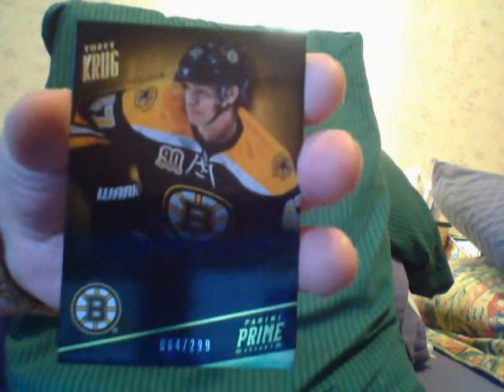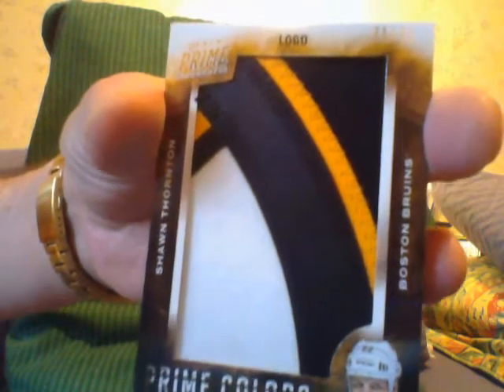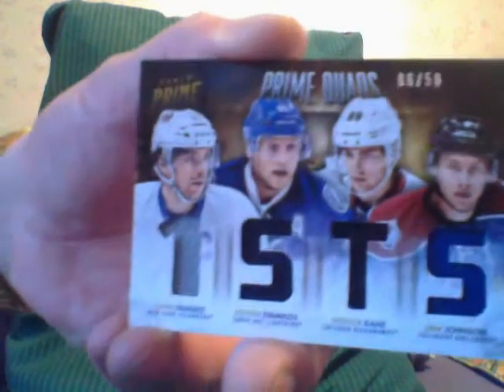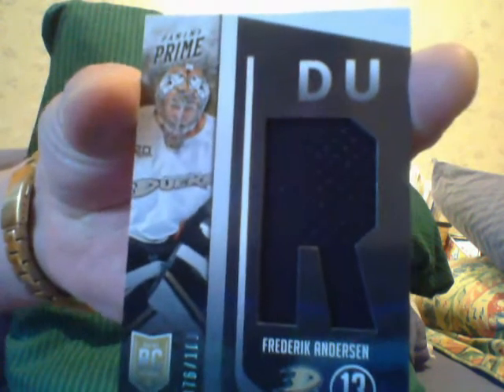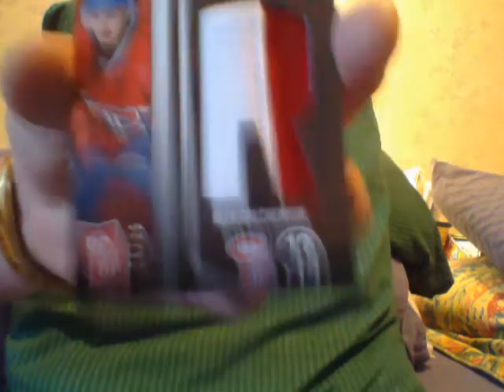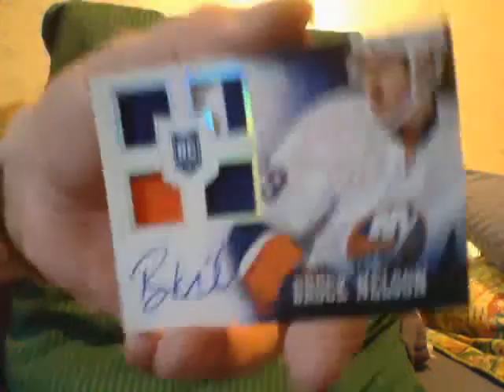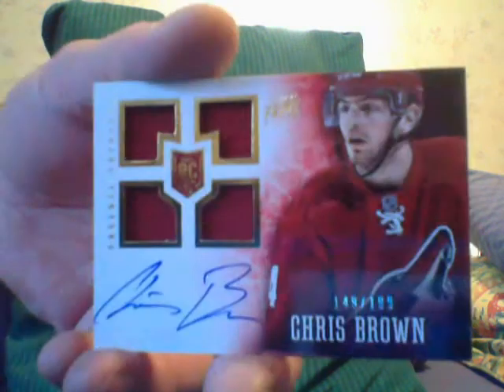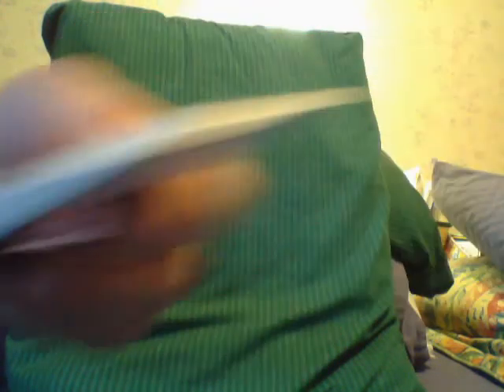Anudda Box Of Prime!!!